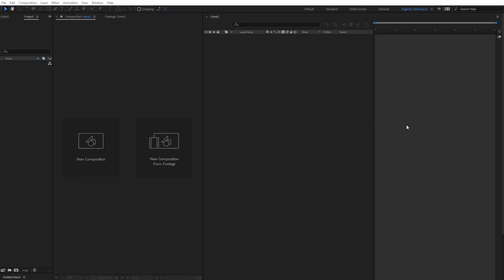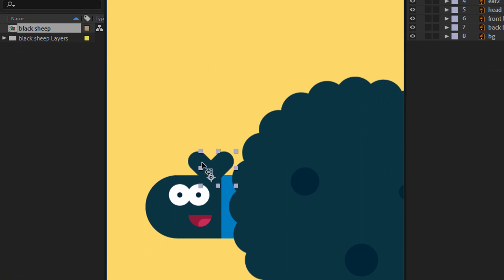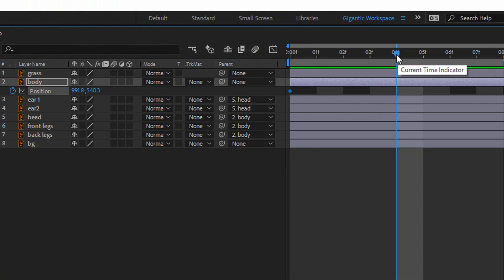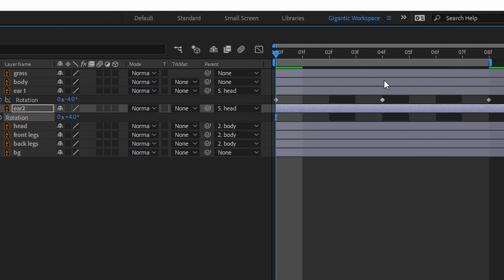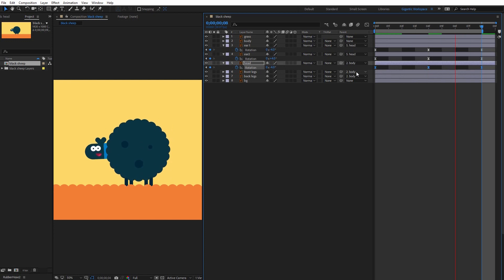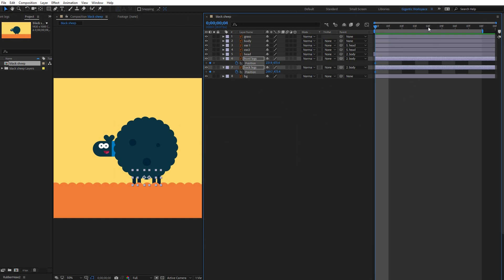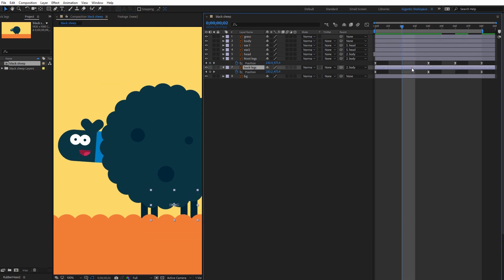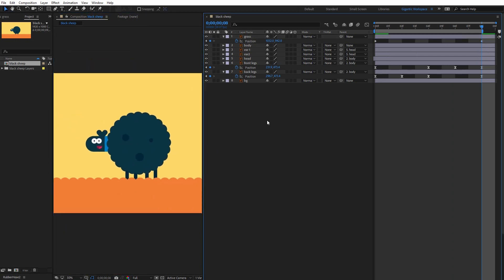Happy Sheep Animation Step by Step Tutorial in After Effects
A place where I learn and improve my skills.

Don't know what to draw? No problem, check out the app that can you give over 5000000+ drawing ideas. Ideas speed: 1 drawing idea per 1 second. :)
In the future, I will create a lot of what to draw videos, so I hope that we will be inspired a little more.